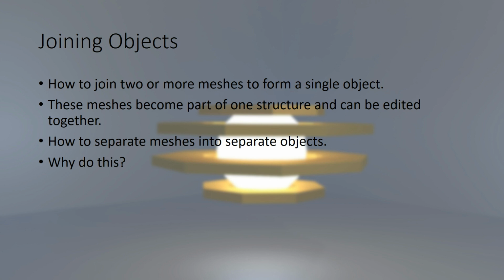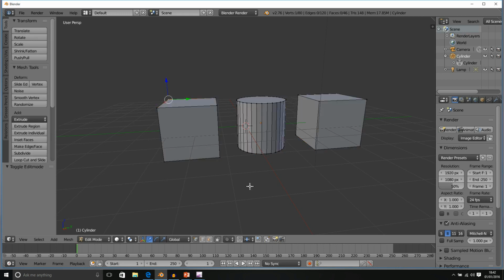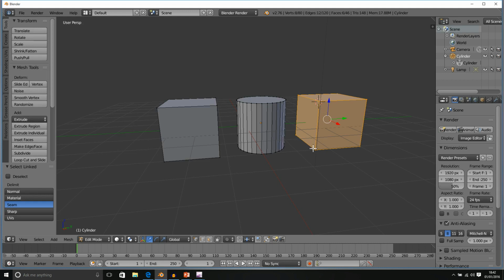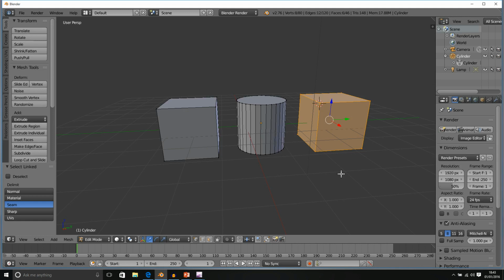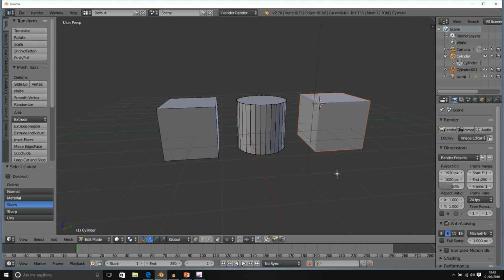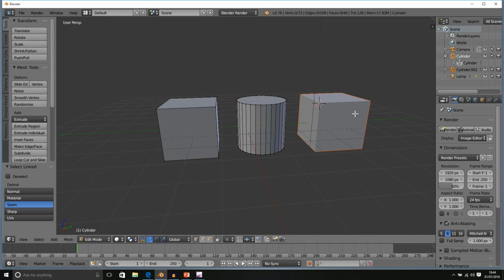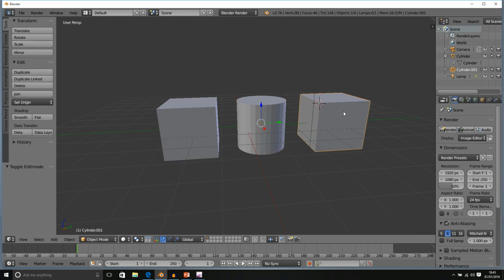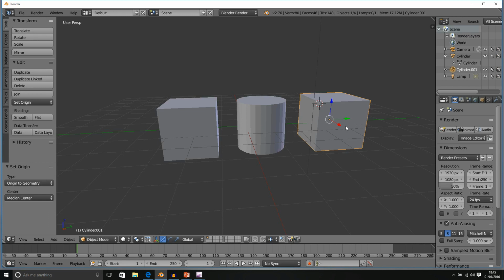178165 117 Joining objects Learn Blender 3D Become An Artist By Creating Over 50 Models With 3